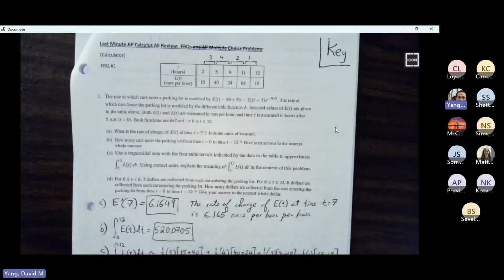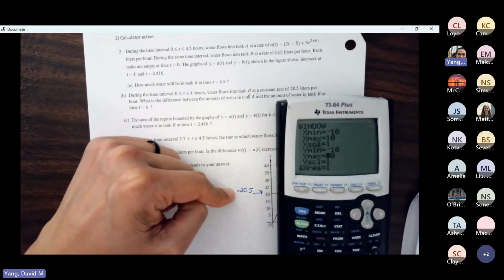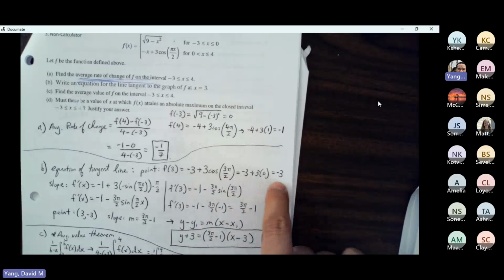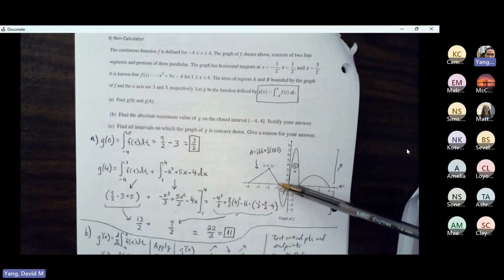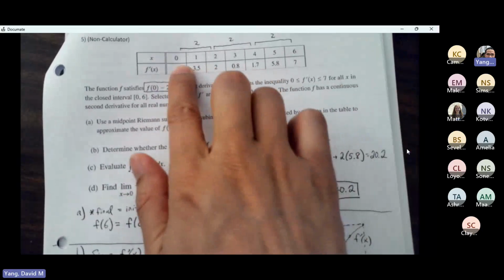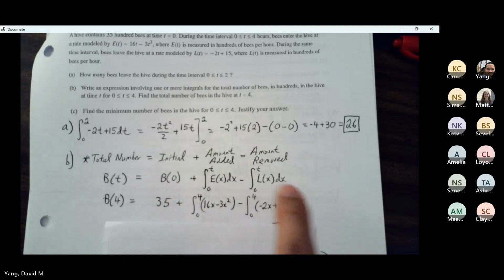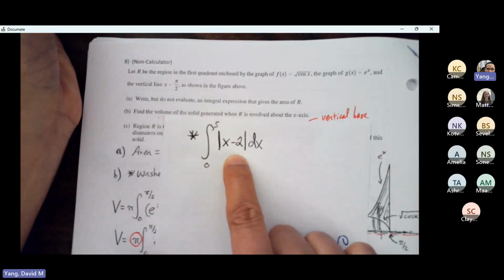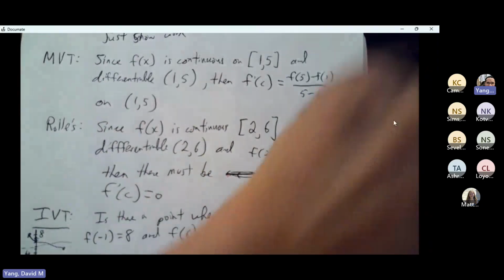Last Minute AP Calc AB Exam Review Packet 8 FRQs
AP Calculus AB - (Sun.) May 7, 2023   @8:30-10pm